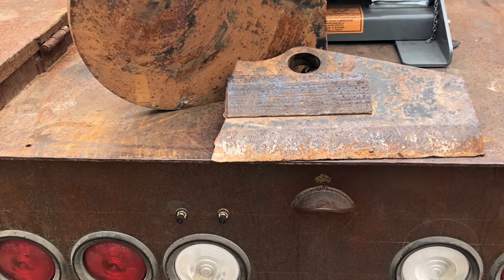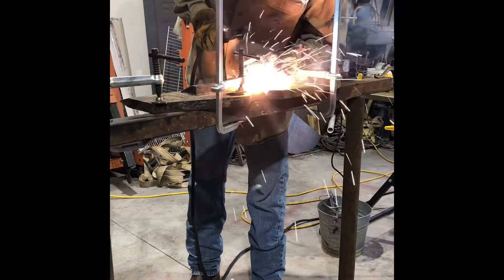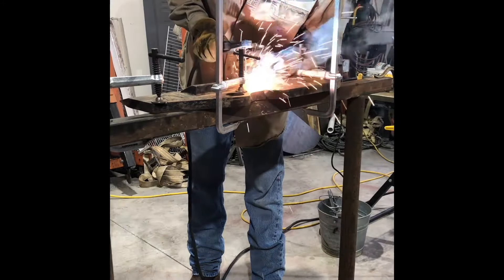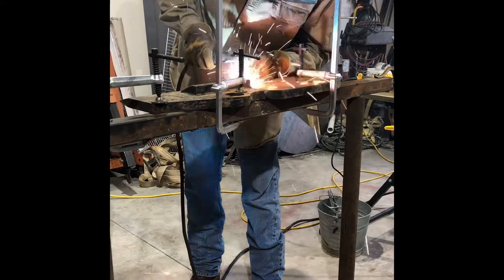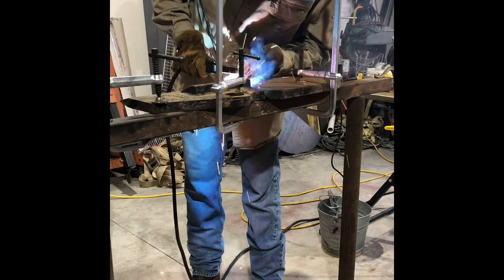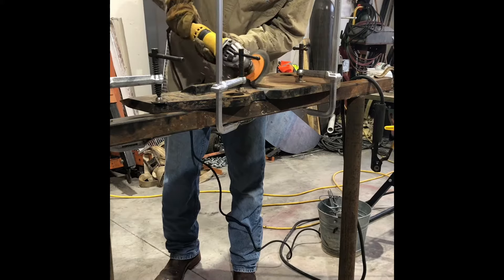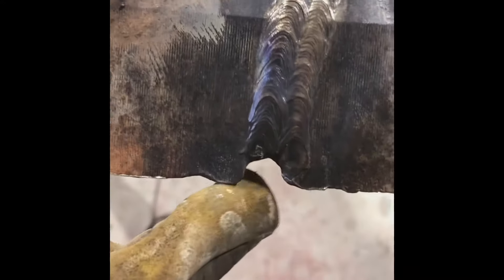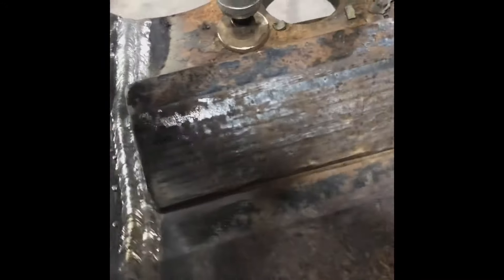Day in life as rig welder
Trying out this YouTube stuff see what it’s all about comment any questions or videos you’d like to see thank you 👍🏼